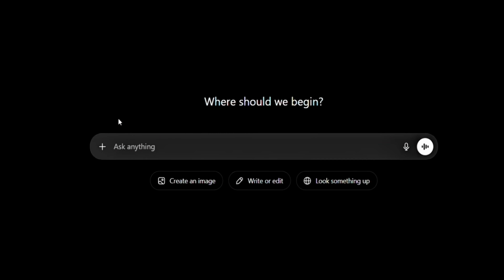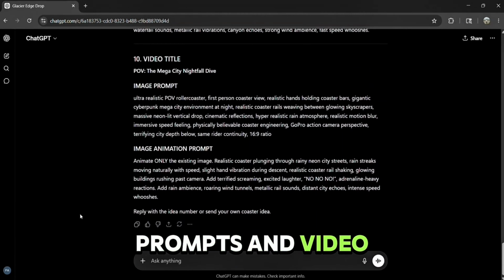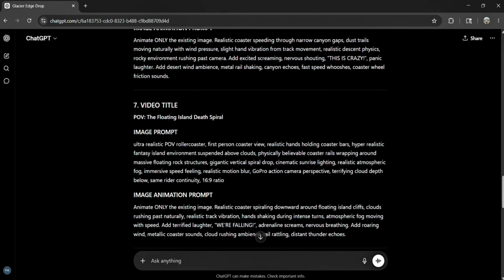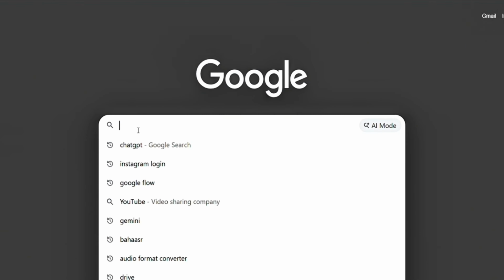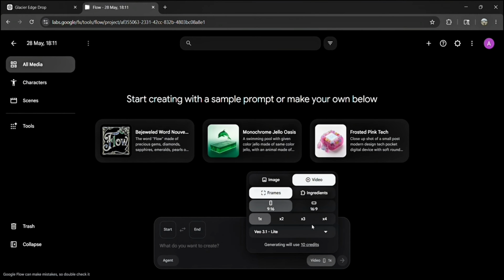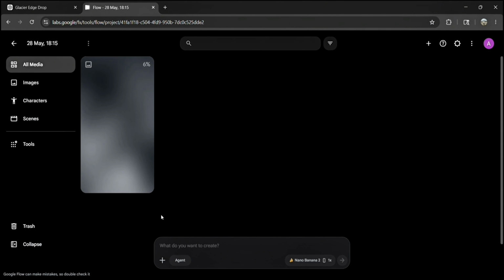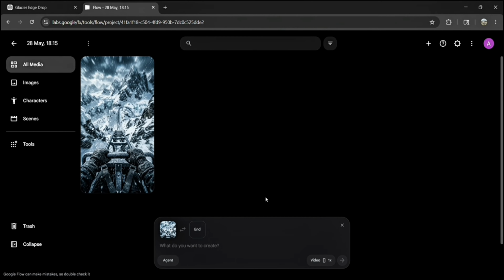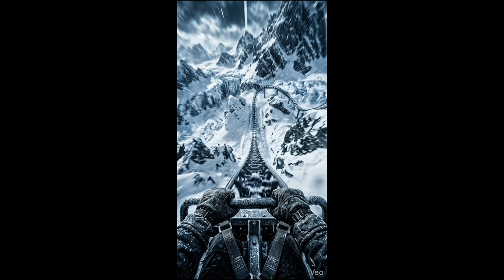How to Create Viral AI Roller Coaster Videos in Minutes (Full Tutorial)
Want to create viral AI roller coaster videos that get millions of views on TikTok, Instagram Reels, and YouTube Shorts? In this step-by-step tutorial, I'll show you exactly how to make hyper-realistic AI POV roller coaster videos in just a few minutes using powerful AI tools.
These AI-generated roller coaster videos are one of the fastest-growing content trends right now, with creators getting millions of views by posting immersive first-person coaster experiences. In this video, you'll learn the complete process from idea generation to video creation.
✅ Create realistic AI roller coaster POV videos
✅ Generate stunning roller coaster scenes with AI
✅ Animate images into cinematic videos
✅ Create viral Shorts, Reels, and TikToks
Whether you're a content creator, YouTuber, TikTok creator, or someone looking to grow a faceless AI channel, this tutorial will help you create engaging AI videos that stand out.
Topics Covered:
AI Roller Coaster Video Creation
AI POV Video Generation
Viral AI Video Tutorial
Instagram Reels Growth
TikTok AI Content
First Person POV Videos
Hyper Realistic AI Videos